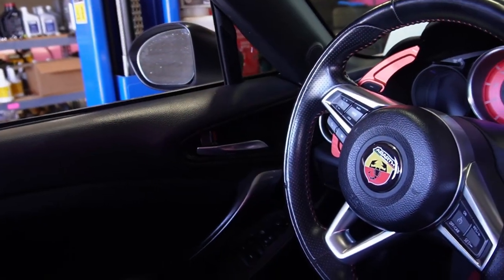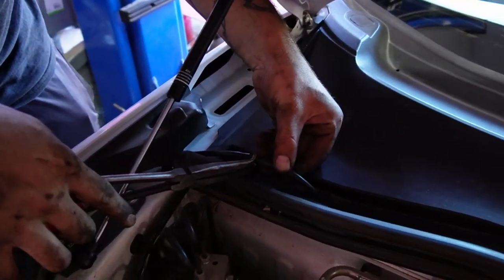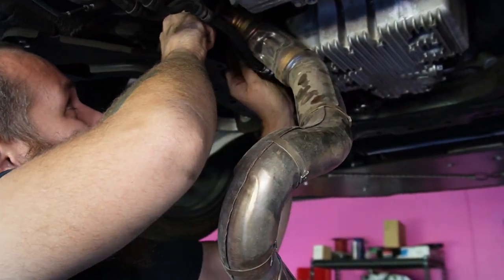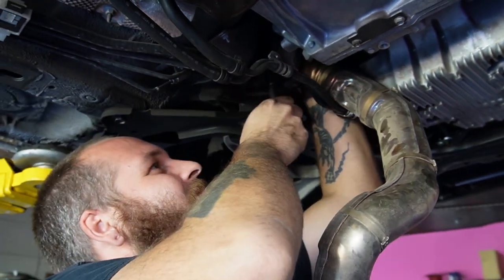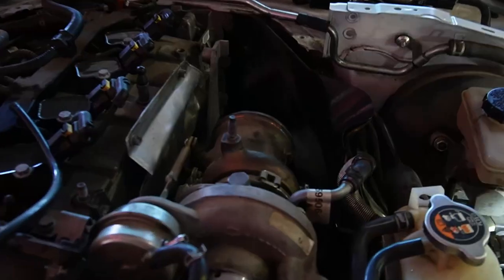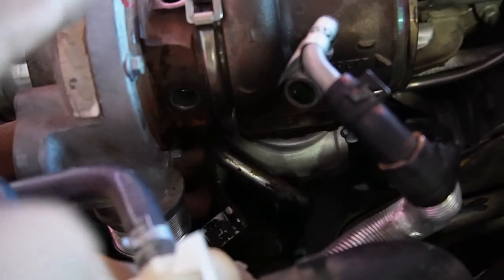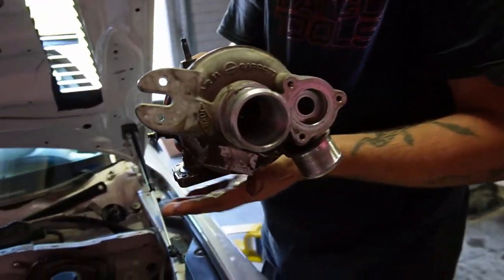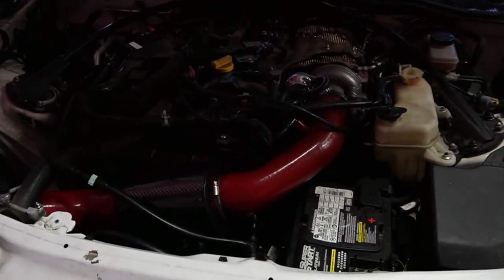DIY Fiat 124 Spider Abarth Turbo Replacement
The Turbo replacement on the Fiat 124 Abarth Spider can be a daunting task to tackle, but with a little knowledge, should be a piece of cake to the average enthusiast.  Don't be afraid to DIY on your FIAT with this video as a guide!